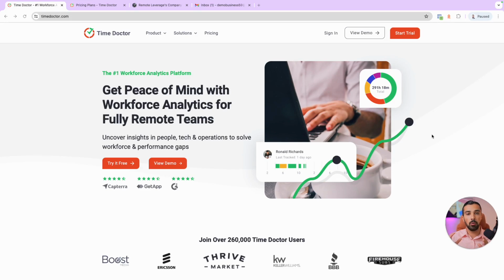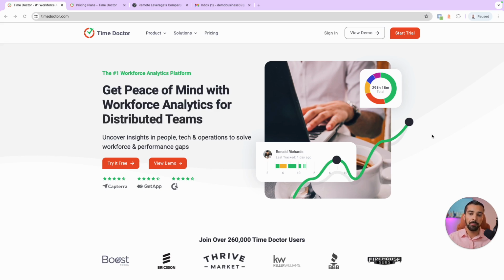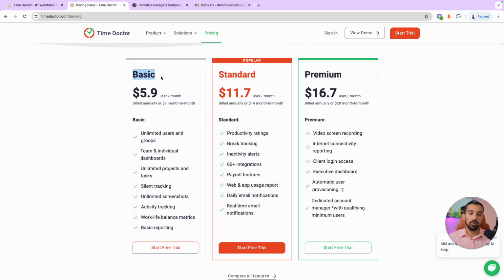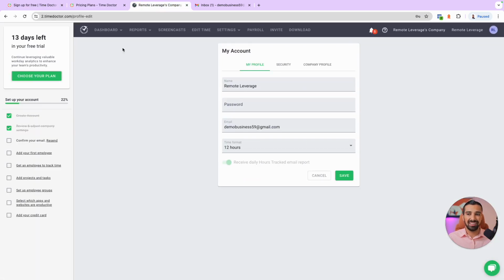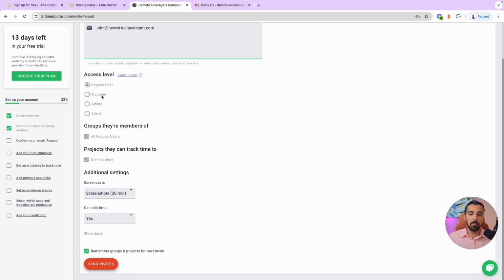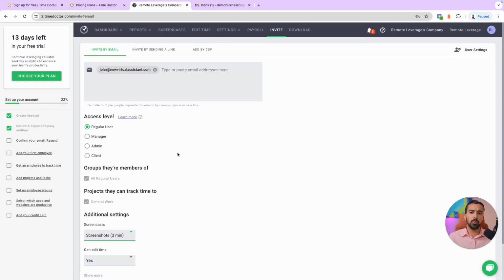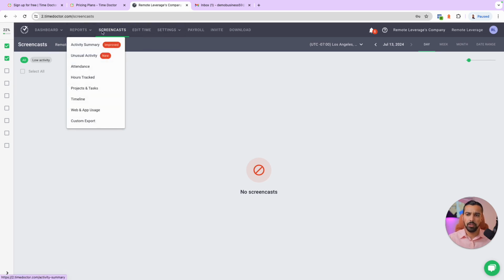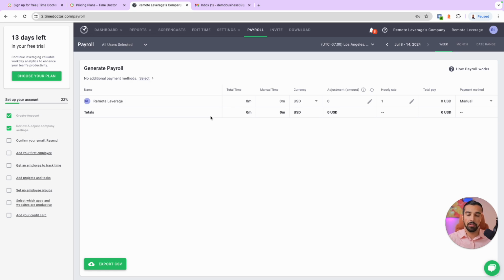How to Monitor Virtual Assistant's Work Activity - TimeDoctor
⏱️ How to Monitor Your Virtual Assistant’s Work with Time Doctor (clean, fair, transparent)

At Remote Leverage we’re big on clarity. In this video, you’ll see exactly how to use Time Doctor to track work hours, apps/URLs, and productivity—without micromanaging. Set it up once, review weekly, and keep everyone aligned.

Best-practice settings (work schedules, reminders, idle time, optional screenshots)

Projects/Tasks: clean naming so reports are readable

Privacy & trust: informed consent, what to track (and what not to)

Reports to check weekly: Timeline, Activity, Apps & URLs, Timesheets

KPIs for common roles (Support, Setter, Marketing, Ops)

Setup checklist

Create teams & roles → 2) Add projects/tasks → 3) Enable reminders & idle rules

Decide on screenshots (on/off + frequency) → 5) Share your Monitoring Policy

Run a 1-week pilot, then lock settings

Weekly workflow

Monday: approve timesheets

Wednesday: spot-check Activity & Apps/URLs (10-minute audit)

Friday: review KPIs, coach, and reset targets

Next steps

Comment “TIME” for our Time Doctor SOP + policy template.

Hiring a VA soon? Hire direct. No recurring fees. Start here: remoteleverage.com